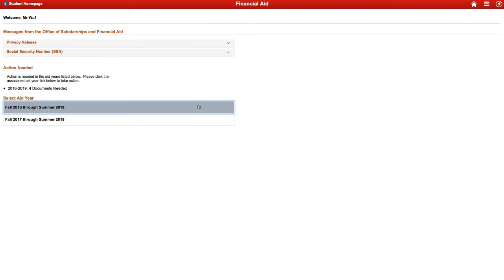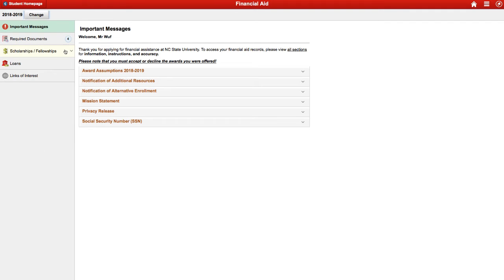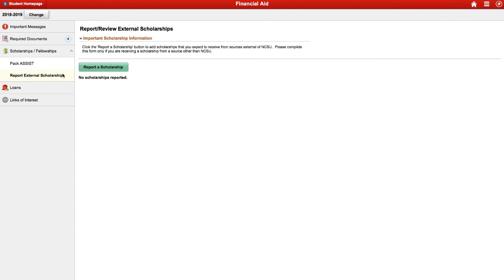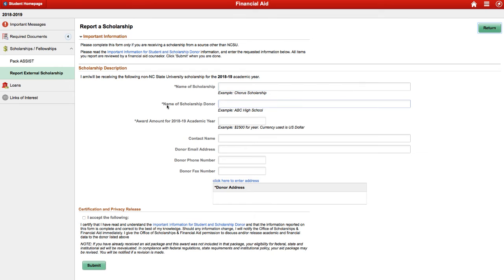How to Report External Scholarships [NC State Student Services Center]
This tutorial shows students where they can report non-university scholarships in MyPack Portal.

studentservices.ncsu.edu